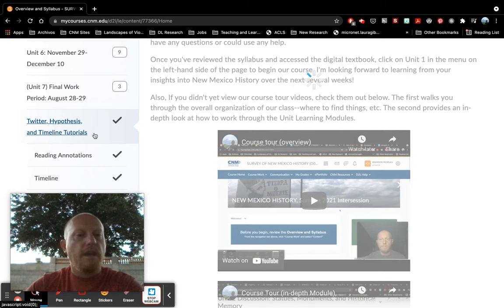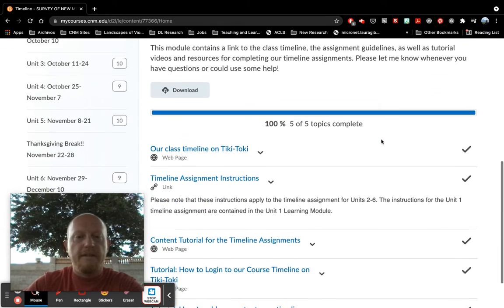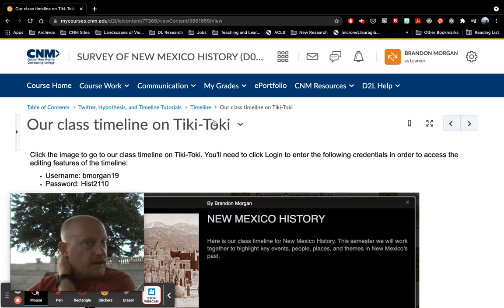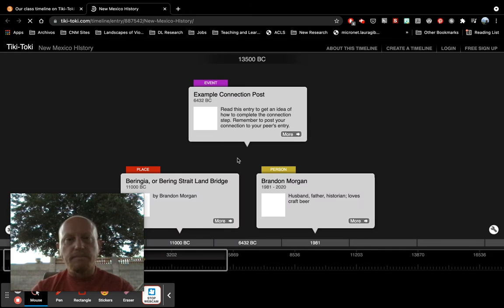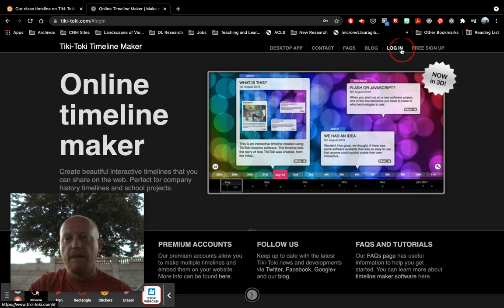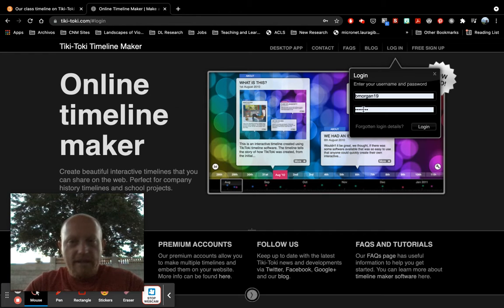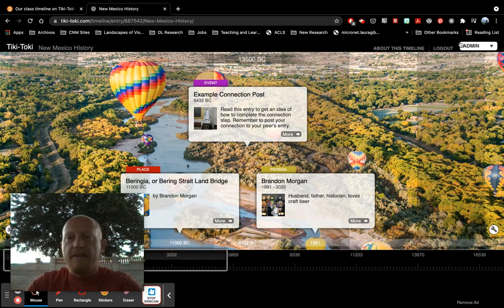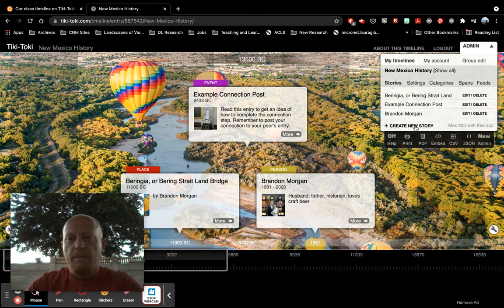Tutorial: How to login to our timeline on Tiki-Toki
In which I demonstrate how to find and login to our class timeline on Tiki-Toki